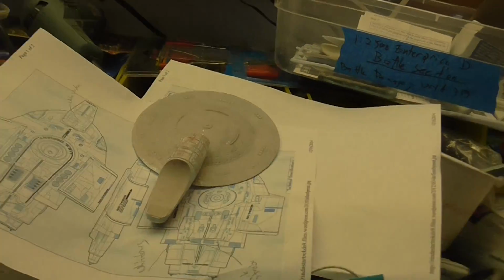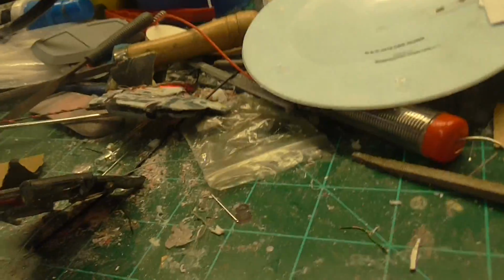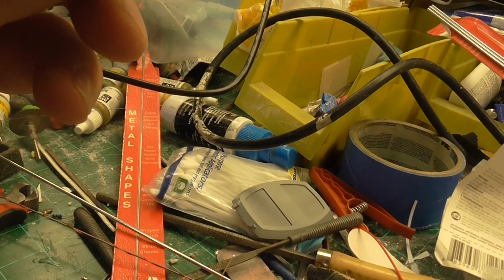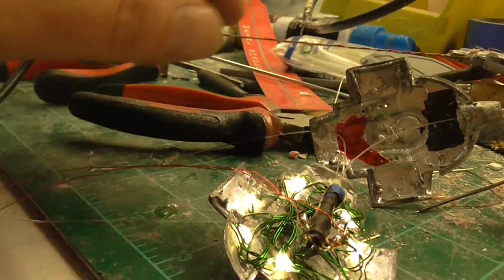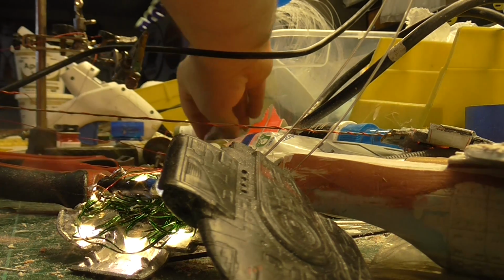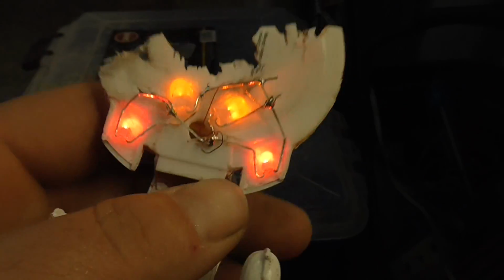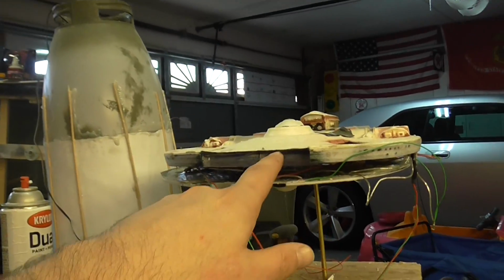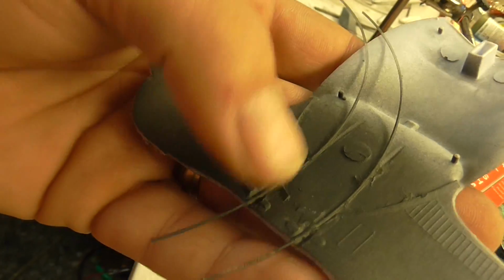Federation Assualt Of Borg; Wolf 359, Sector 001 1:2500 Diorama build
Update on Ambassador class, Orion Variant, Defiant class, and a few other things .  After these are ready for paint I will return  to work on the 1:2500 924 inch) Borg Cube